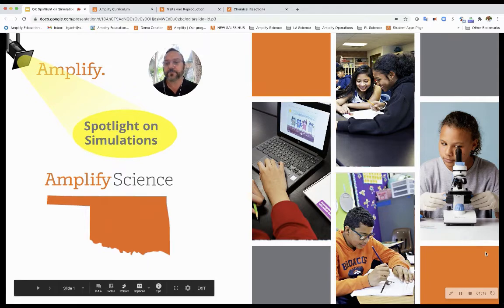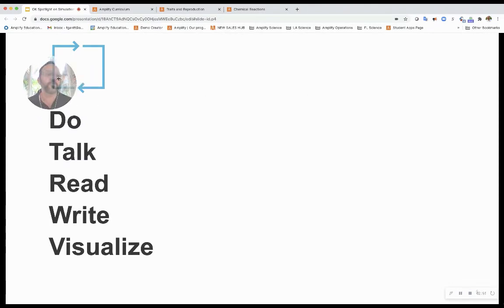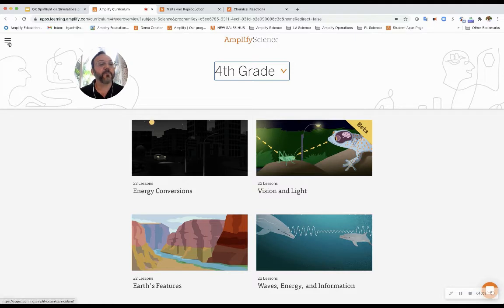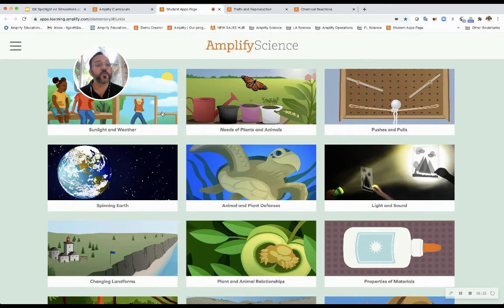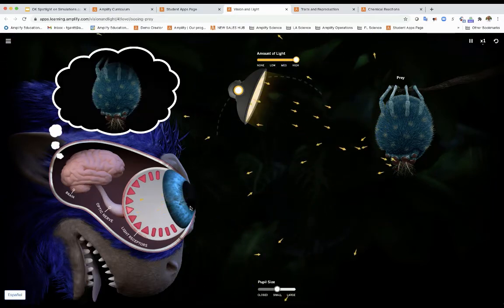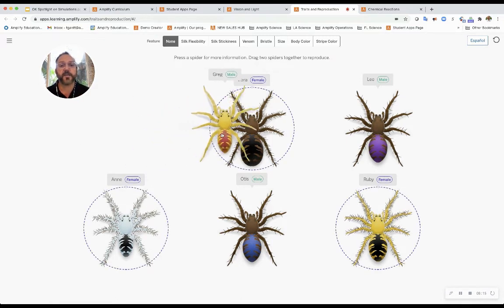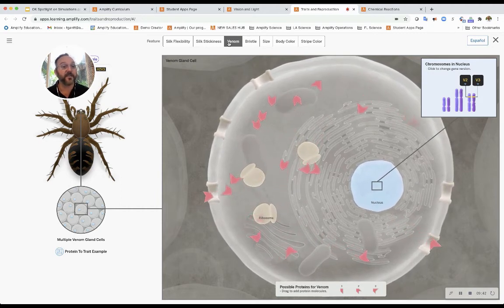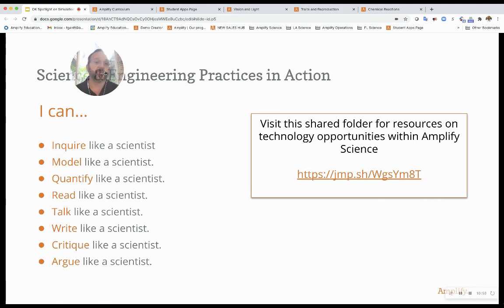Amplify Science OK Spotlight on Simulations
Amplify Science Simulations (SIMs) are more than just a virtual lab - these are tech tools that enable students to gather evidence to support their ideas and claims around the unit's anchoring phenomenon.  SIMs excite and engage learners and provide a different modality and approach to science investigations.  Amplify blends simulations with hands-on investigations through the research-based approach of Do, Talk, Read, Write and Visualize.